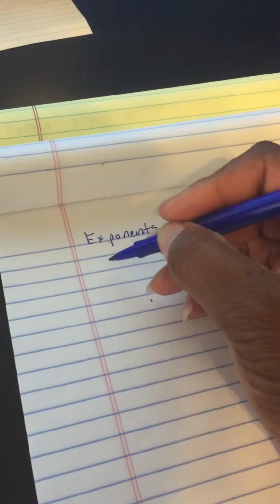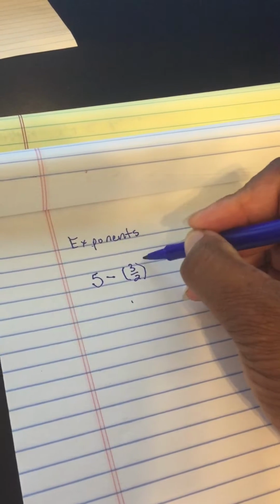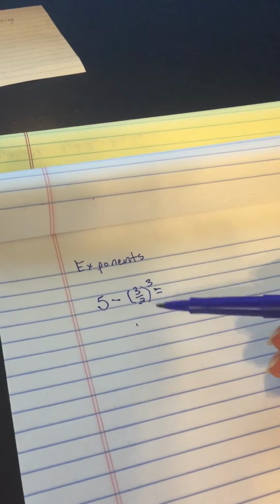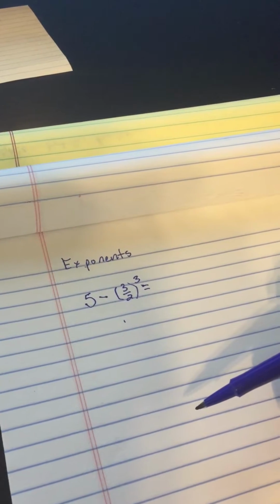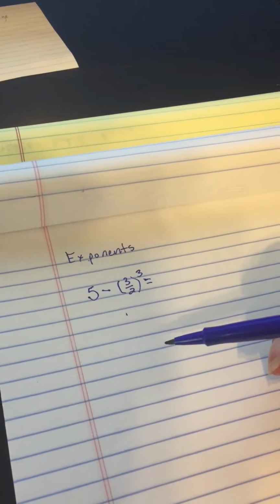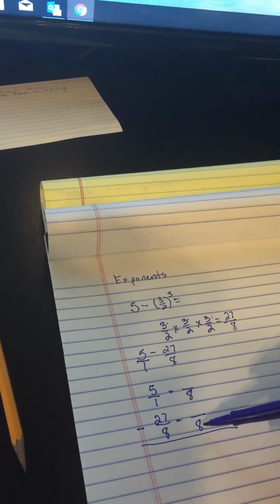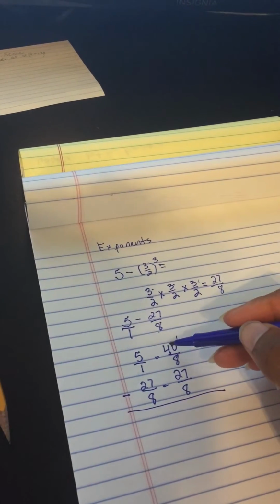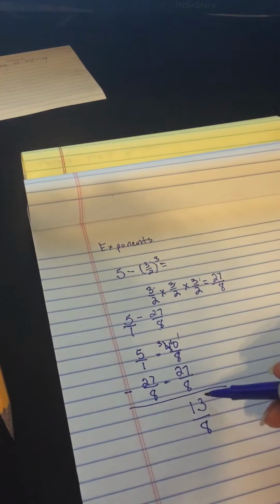Solving Exponents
This video demonstrates how to solve an exponent problem.  The demonstrated problem is taken from a 7th grade math curriculum. Visit Home school Heals on Facebook for support and encouragement to with your education needs.